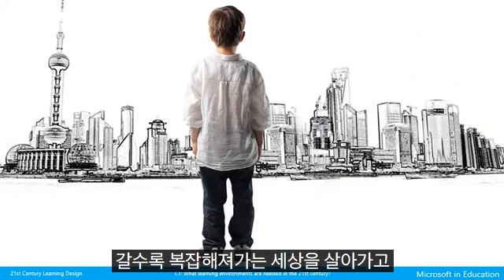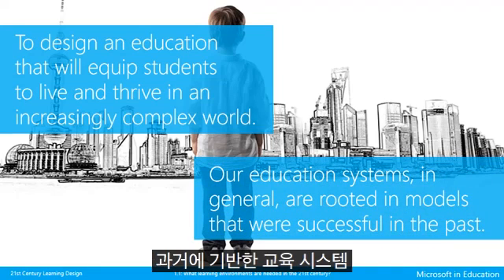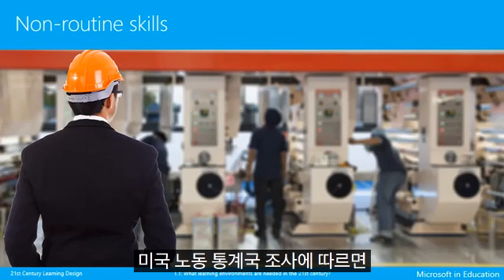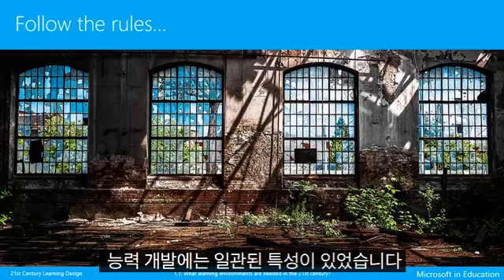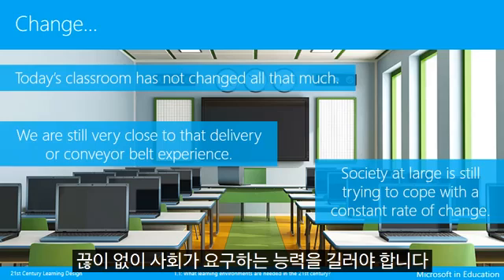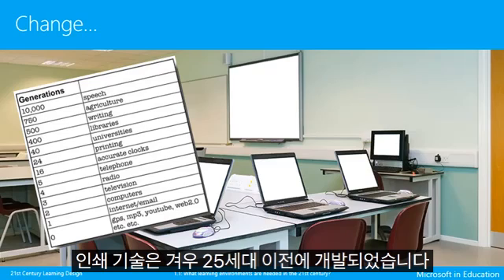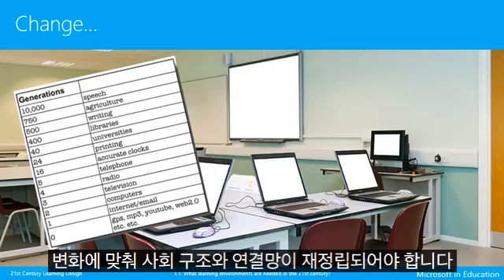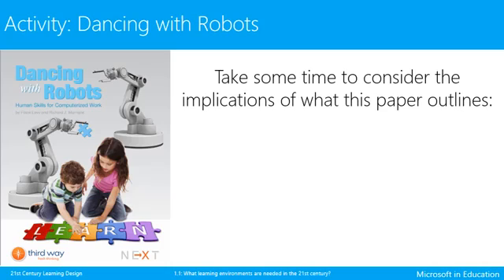21세기 학습 설계(21 Century Learning Design) Part 1